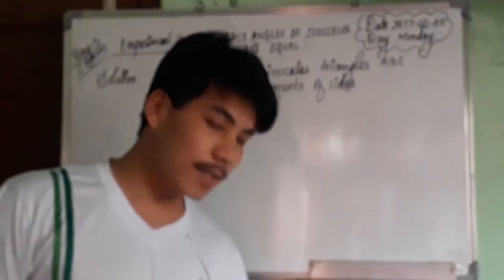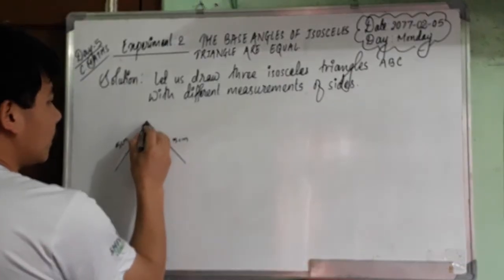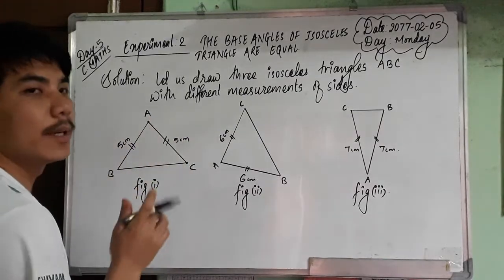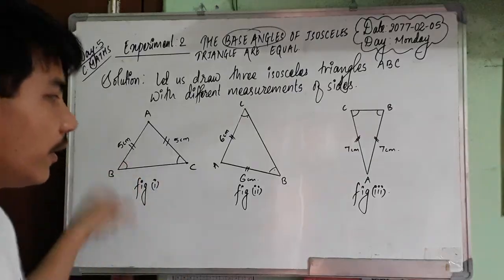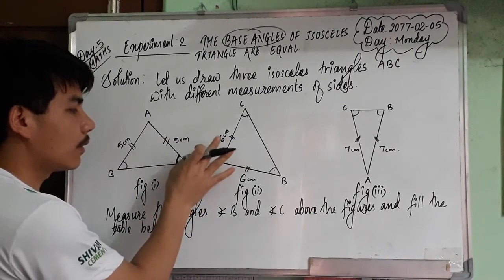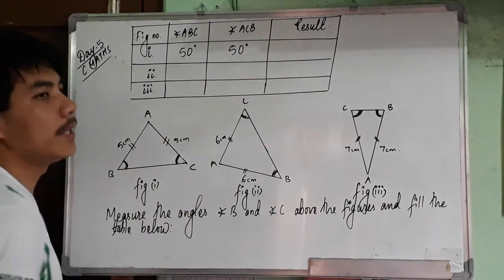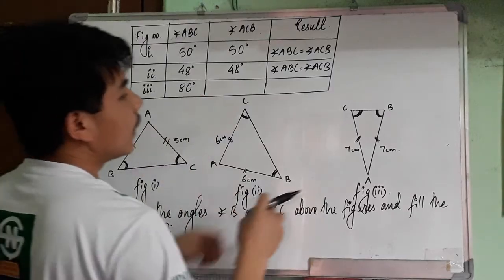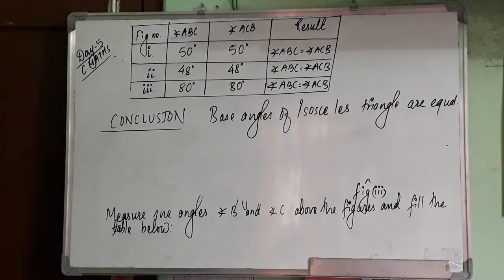Experimental verification:Base angles of isosceles triangle are equal (3 figures are necessary)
These videos were made during covid19 lockdown. The main aim of these videos is to instruct the childen at home.
grade 8
standard 8
Experimental verification:Base angles of isosceles triangle are equal
#3 figures are necessary
use of cubic formulae
if type of questions
easy maths
product of algebraic expressions
Nepali language

Details:
C. Mathematics